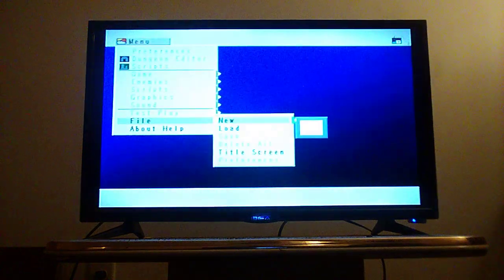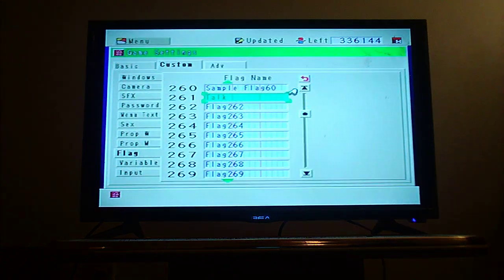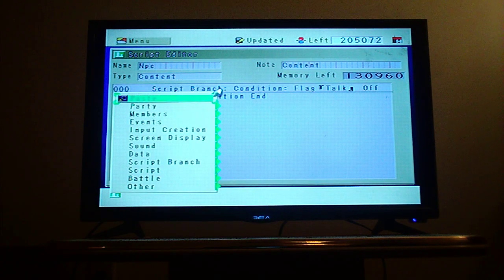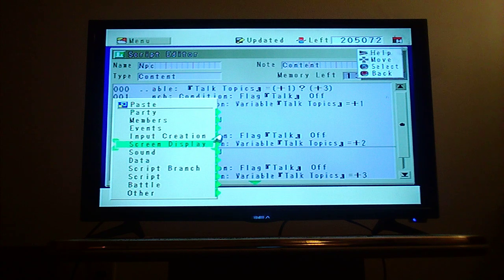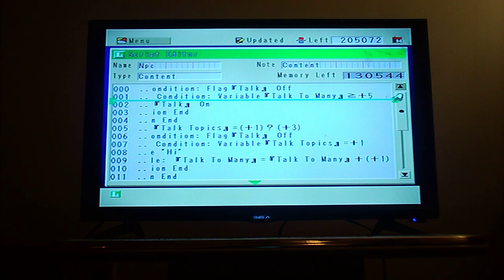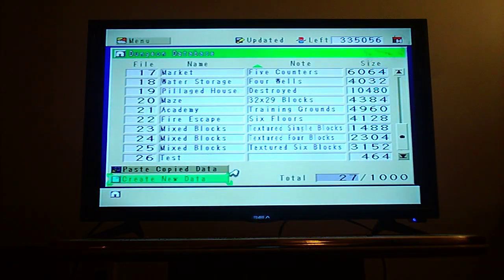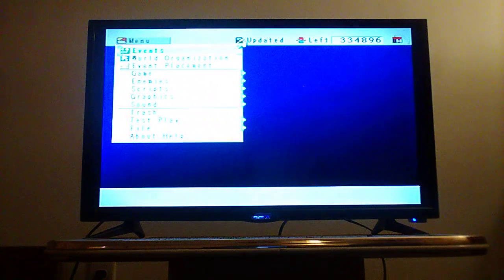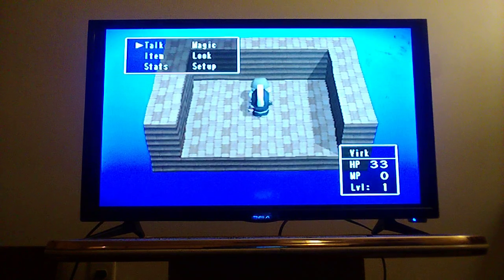flags and variables rpg maker 2 PS2 tutorial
brief explanation of flags and variables both necessary for scripting on rpg maker 2